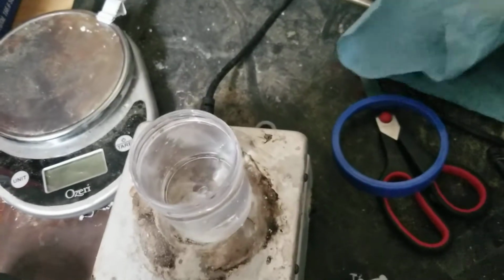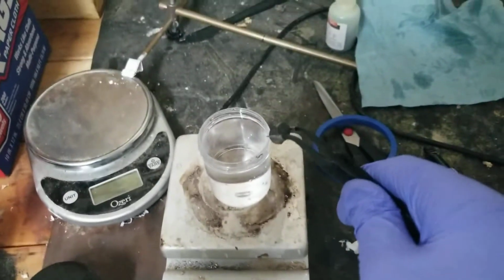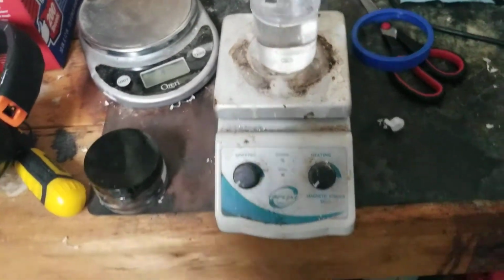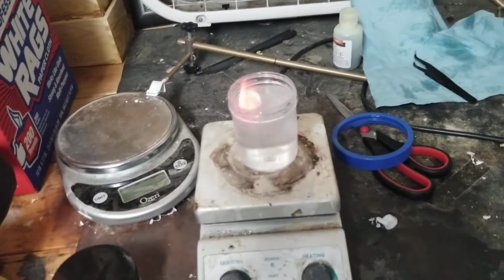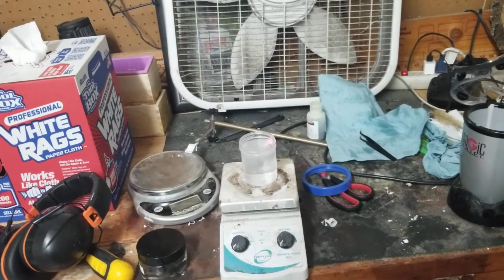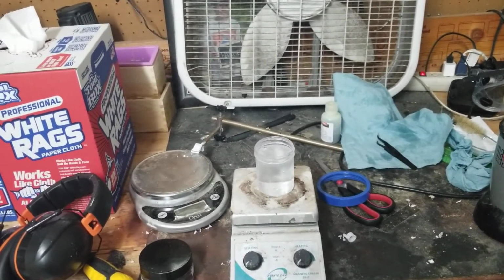Lithium in water.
In this video I put lithium metal in water, to show the reaction that alkali metals have with it. I didn't explain too much of the reaction in the video, but basically what is happening is the lithium is reaction with the water to make lithium hydroxide and hydrogen gas. The hydrogen is then lit to show the beautiful red color of lithium ion and to prove hydrogen is being created. I hope this video was educational to those interested.